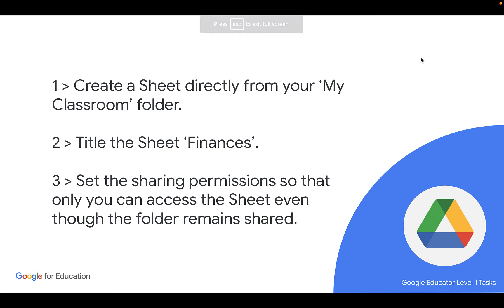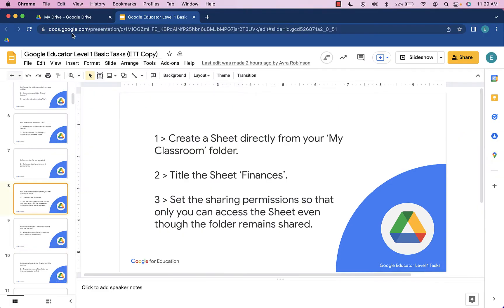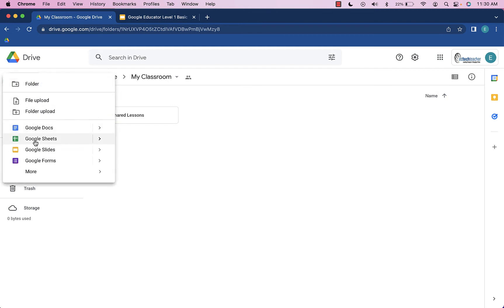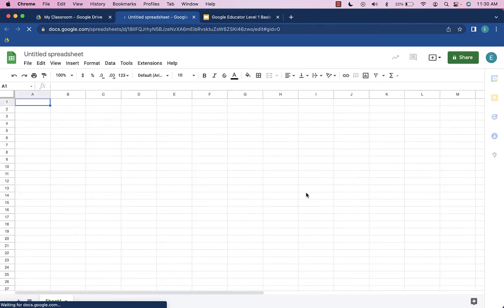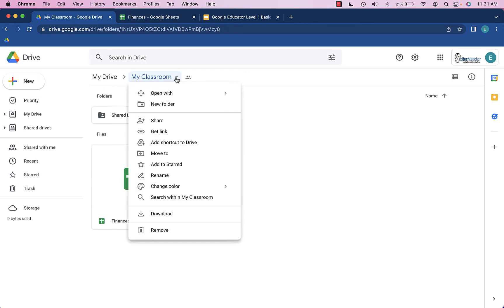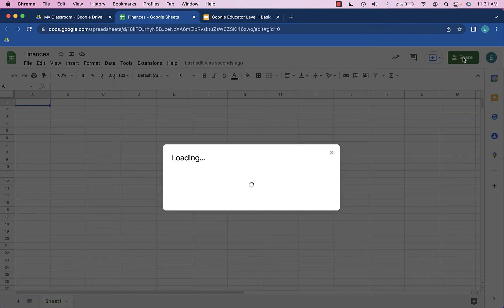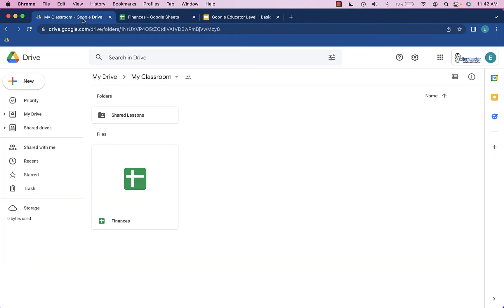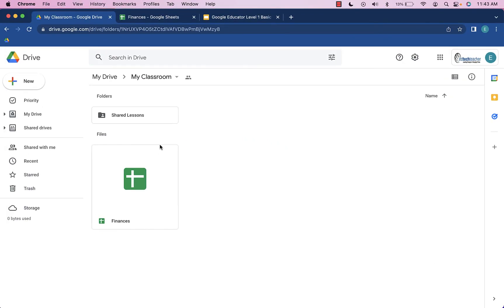Exploring Sharing Settings in Google Drive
In this Google Certification Level 1 video tutorial, EdTechTeacher instructor, Avra Robinson, (@AvraRachel) walks through the items on one of the Level 1 Test Prep Task Cards.  She explores how create and name a spreadsheet in a specific folder.  Then, she demonstrates how to change the sharing settings of that specific spreadsheet file so that it is private - and even the people who have access to the folder can't access it.